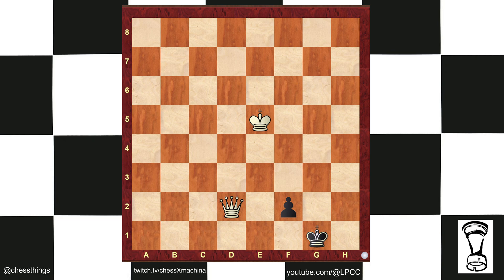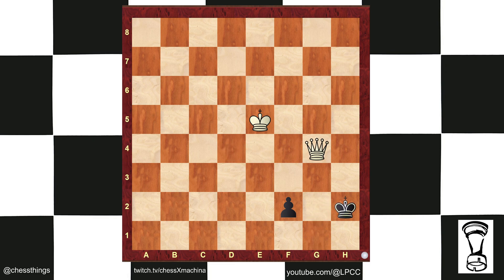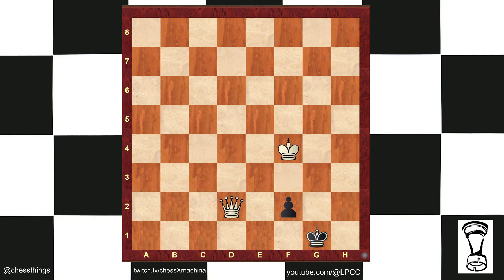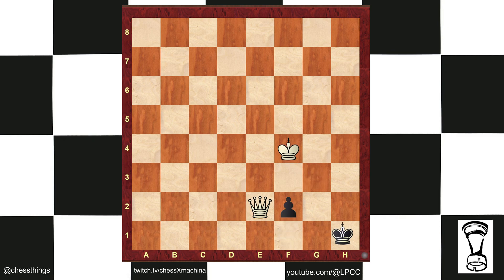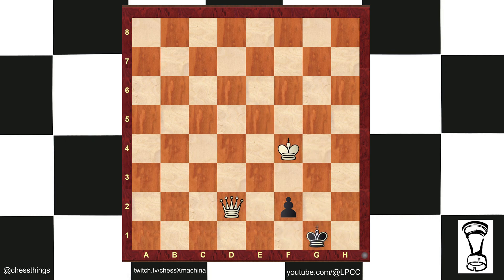Can You Find Greco's 400 Year Old Win?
The given position is an endgame study by Greco from 1612 with white to play and win thanks to the white king's proximity to the action:

1. Kf4 f1=Q+ (1... Kh1 2. Qe2 (2. Kg3? f1=N+) 2... Kg2 3. Kg4 Kg1 (3... Kh1 4. Qf1+ Kh2 5. Qxf2+) 4. Kg3 f1=Q 5. Qh2#) 2. Kg3 Qc4 3. Qg2# and if black plays differently Qh2# is also a threat, white wins.

The usual approach for King + Queen vs King + pawn on the seventh rank does not work here:

1. Qd4 Kg2 2. Qg4+ Kh2 3. Qf3 Kg1 4. Qg3+ Kh1 5. Qxf2 stalemate